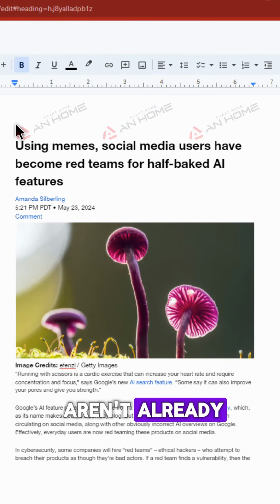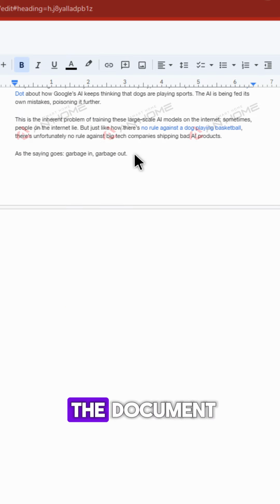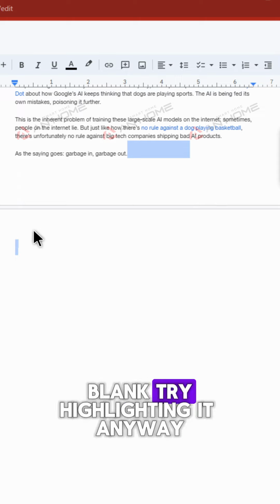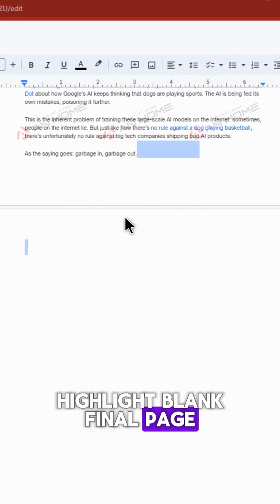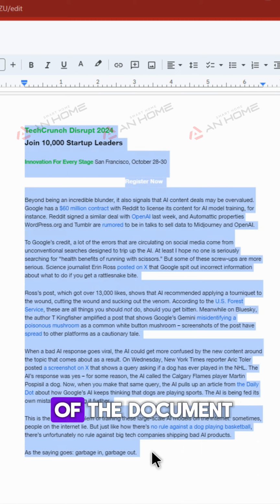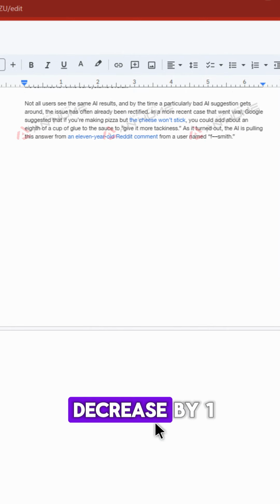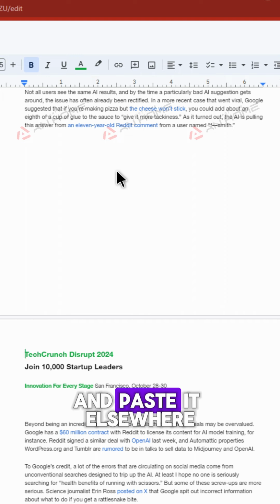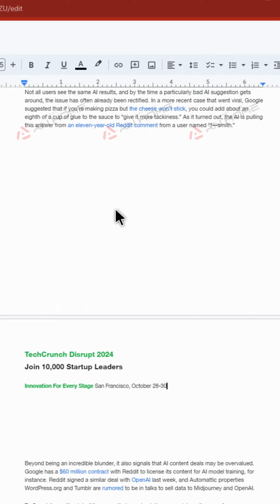How To Delete Pages in Google Docs | Deleting Pages in Google Docs - Trimming Your Document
📝 Need to tidy up your Google Docs? Learn how to delete pages in our quick tutorial!

Chapters
00:00 - Intro
00:18 - A Step-by-Step Guide
01:26 - Outro